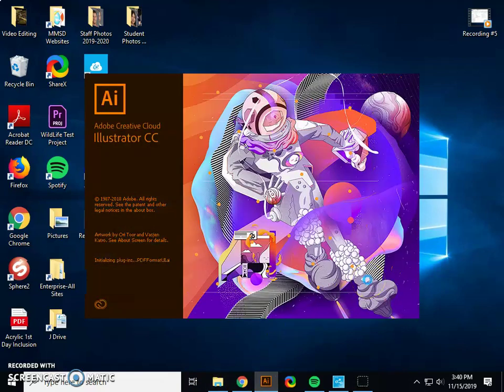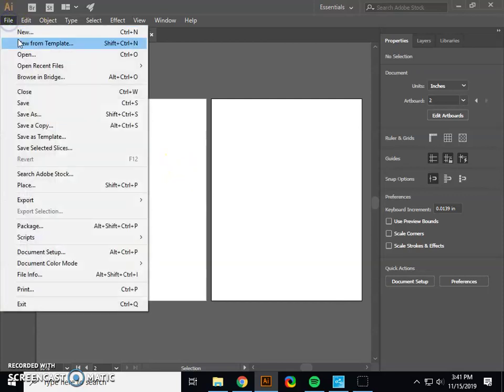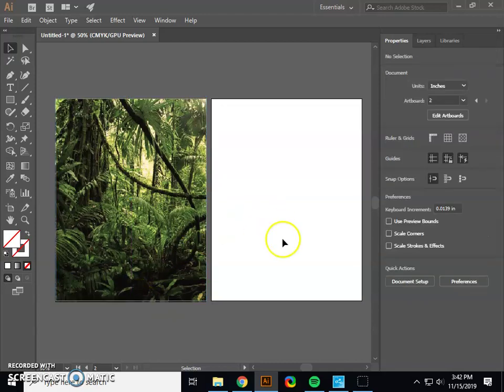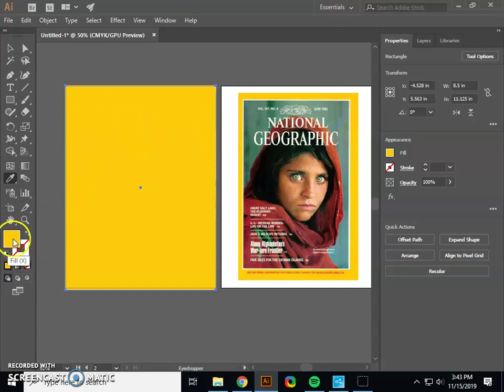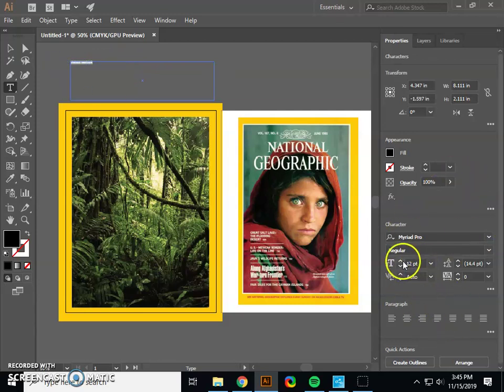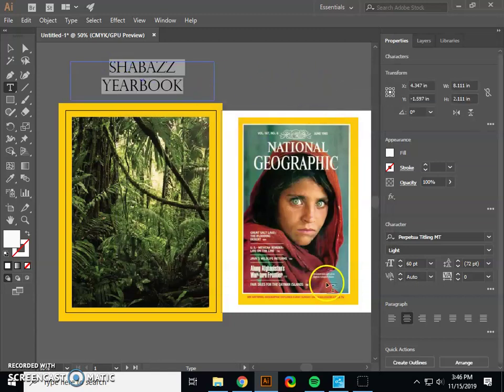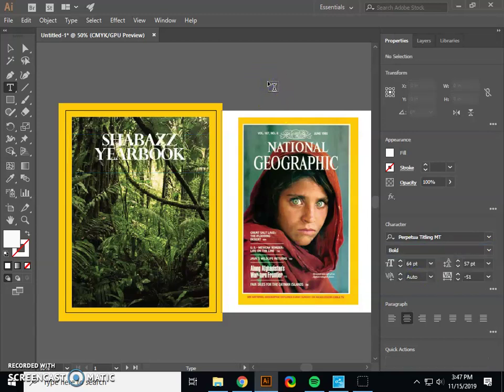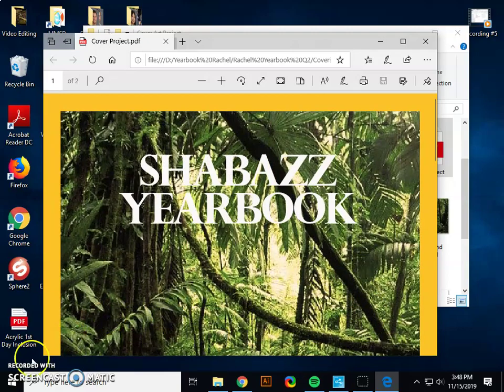Step 4: Using Adobe Illustrator